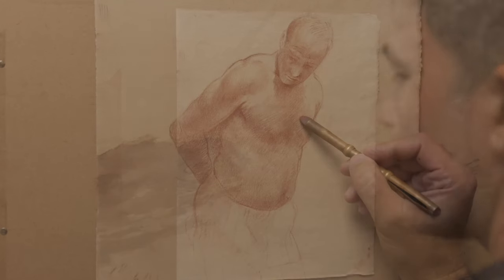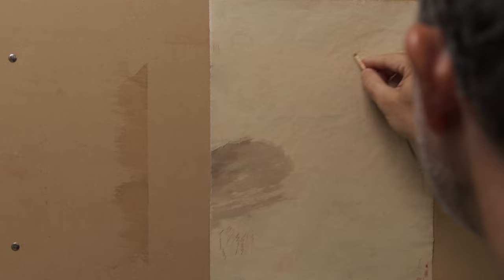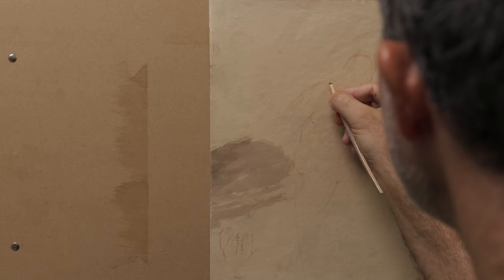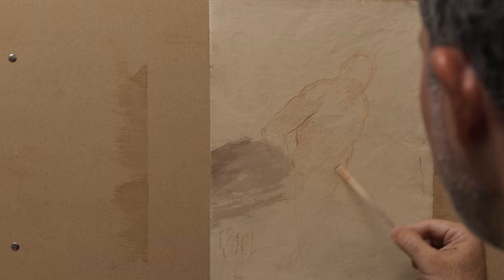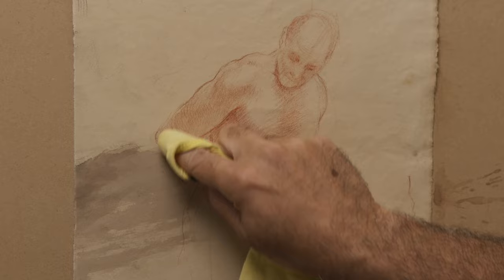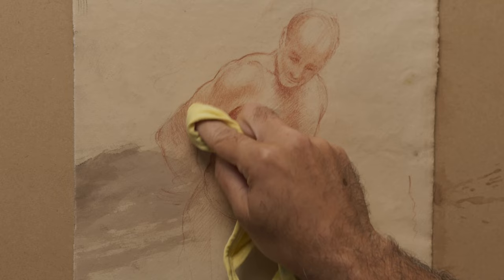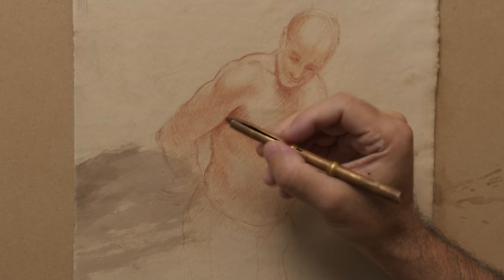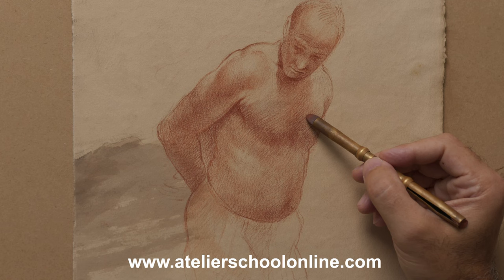Mastering figure drawing with natural red chalk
In this demonstration, I will be exploring the ancient Red Chalk drawing technique, which was favored by the masters of the past for their figure studies.

Red Chalk has always held a special place in the toolbox of artists throughout history, renowned for its unique properties that add depth and tonal range to artworks. This medium was particularly cherished by the great masters during the Renaissance period.

Make sure to share your comments or questions below.

🎨 Master the Basics with My Udemy Courses!

Your support means the world to me! 🙏 Thank you for being part of this artistic journey! 🎨✨